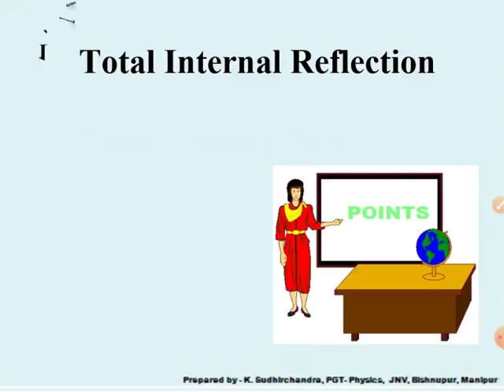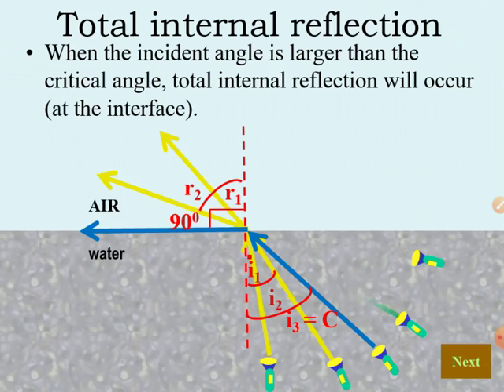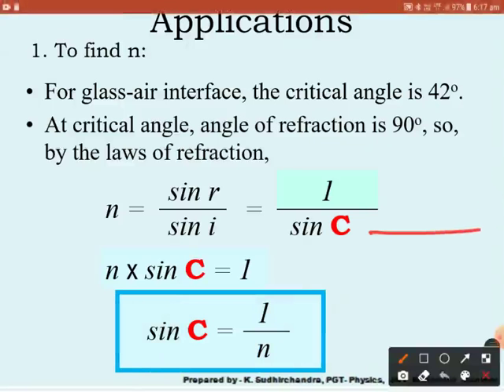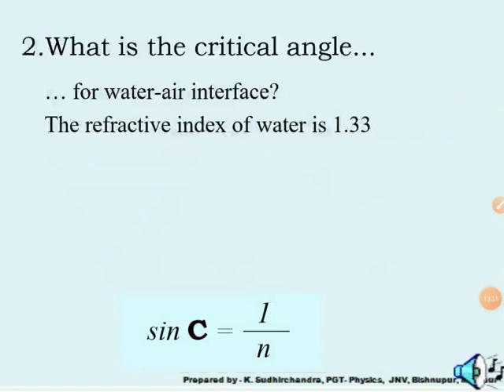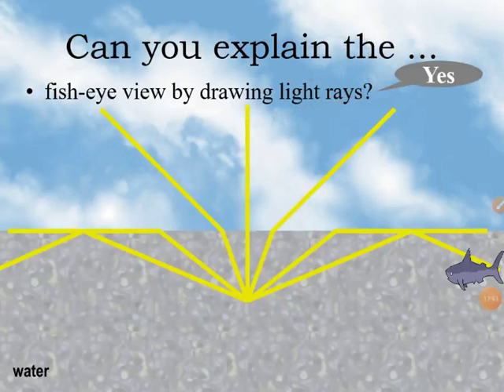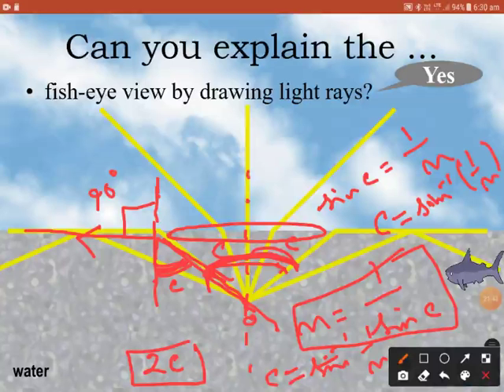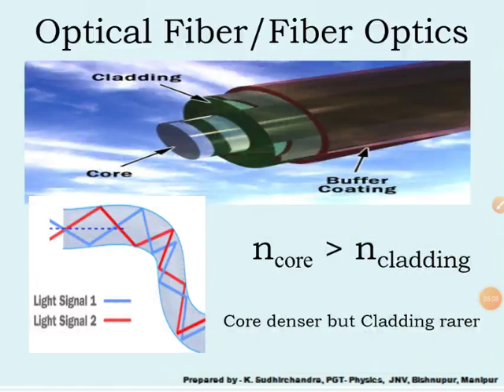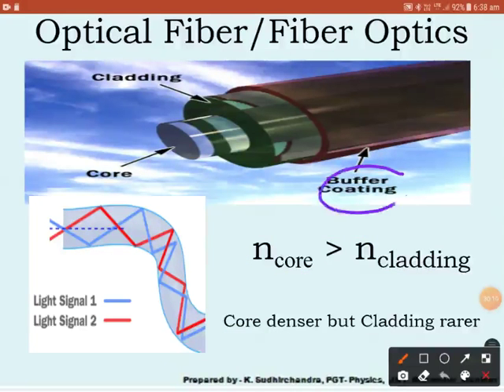TOTAL INTERNAL REFLECTION || K.S.CHANDRA, PGT PHYSICS, JNV SENAPATI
Physics Chand
total internal reflection, it's definition,  conditions required to occur total internal reflection, critical angle, applications are discussed and explained in a very easy manner.